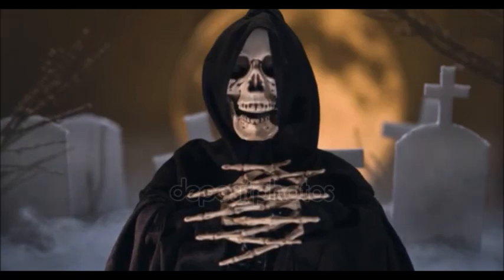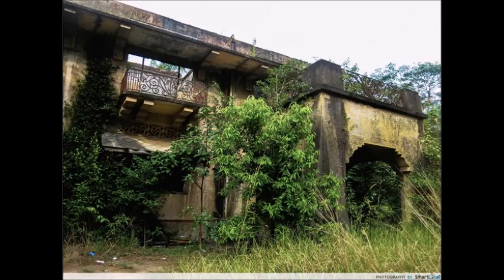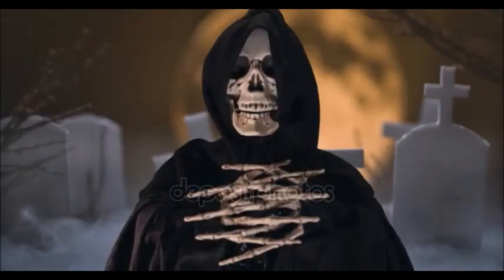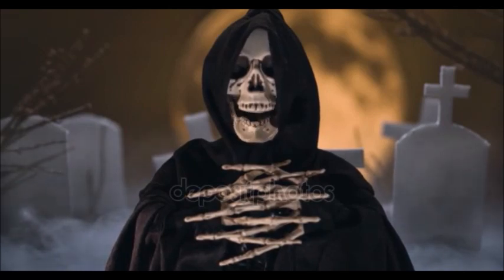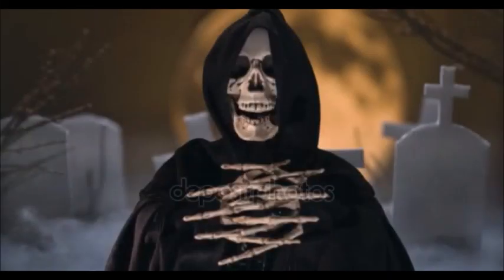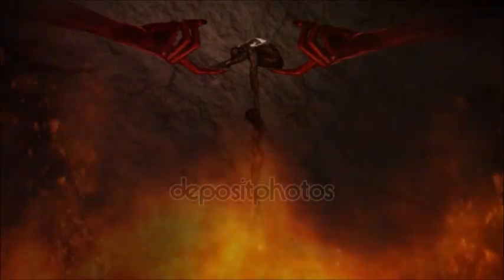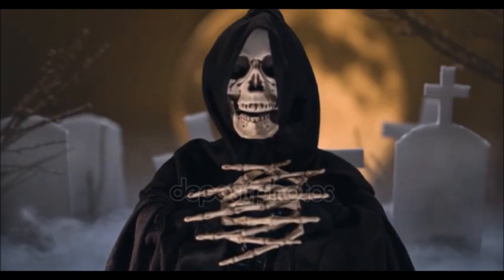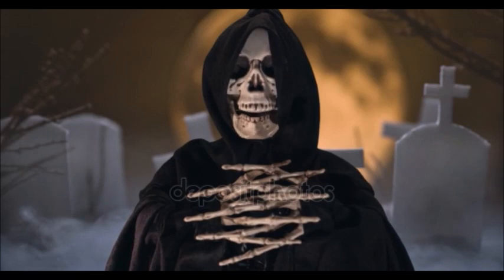Hantise #25 - Istana Woodneuk House, Singapour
Vous souhaitez aider la chaîne ? Voici la cagnotte Tipee

Bienvenue sur cette vidéo qui concernera je l'espère un sujet qui vous intéresseras. Je parle dans mes vidéos de tout ce qui concerne le paranormal, les sorcières, les possessions, les yokaïs, les légendes urbaines, les creepypasta, les fantômes, les créatures fantastiques, les lieux hantés, les objets ou endroits maudits, bref tout pour vois donner des frissons.